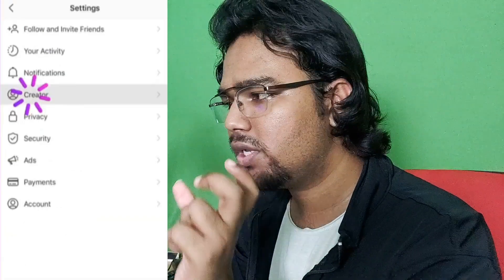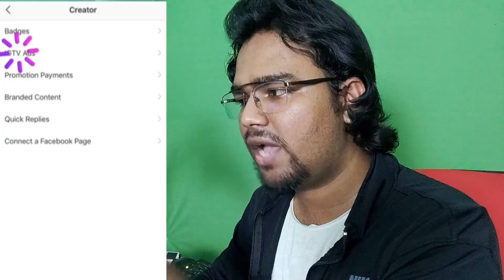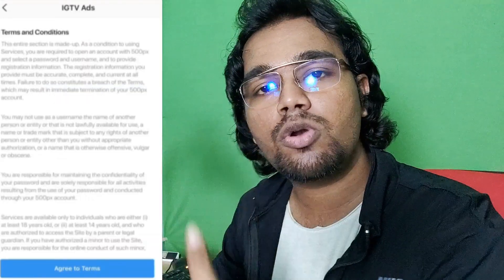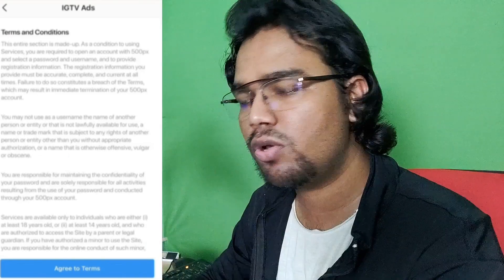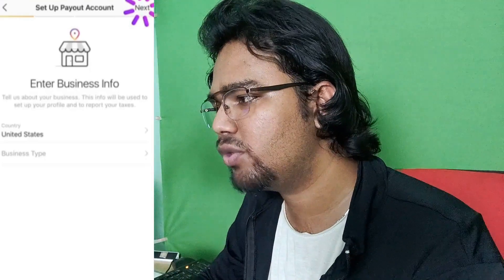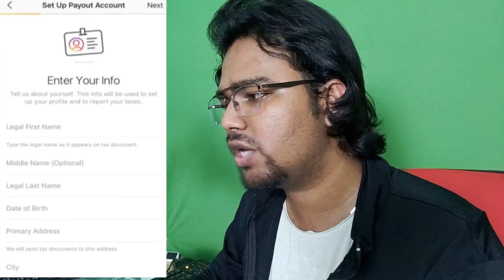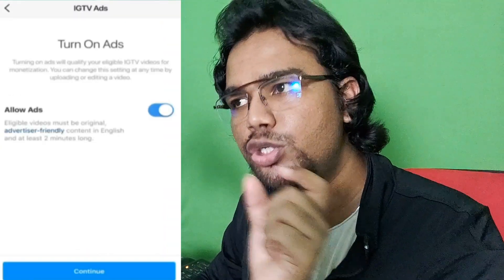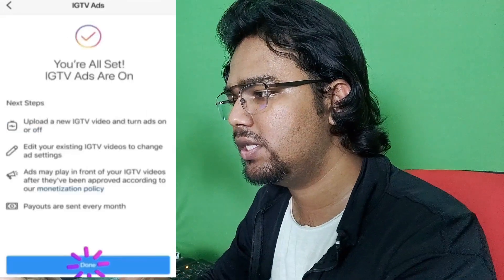How to Monetize Instagram Account | IGTV Monetization Full Process | Behind Vision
welcome to Primlogist